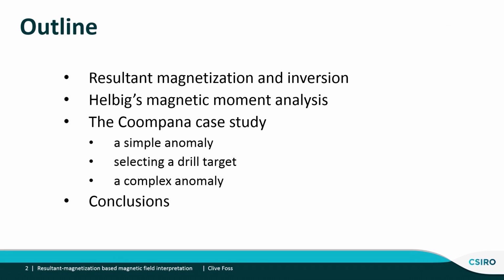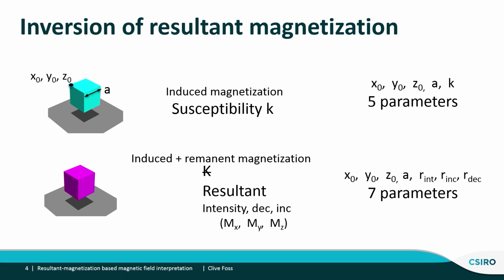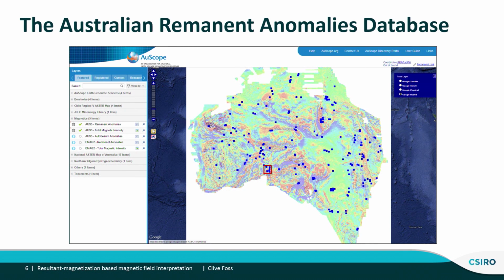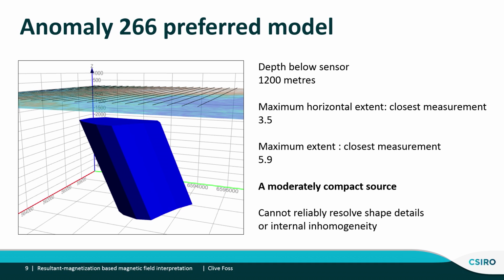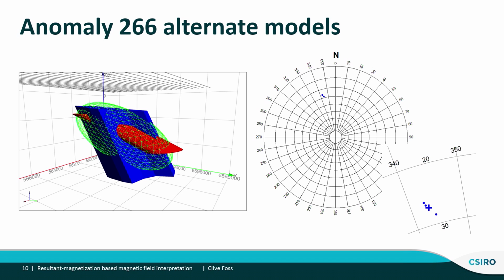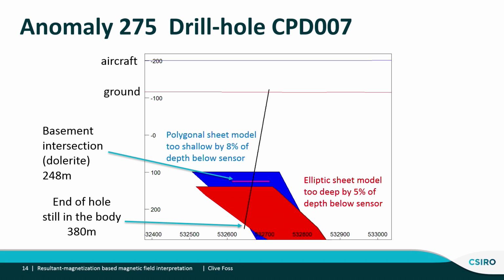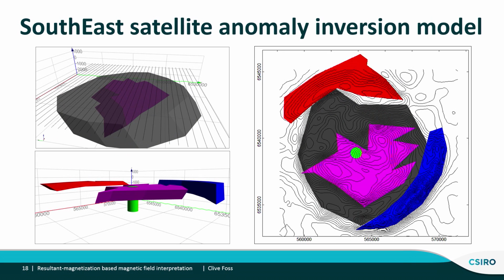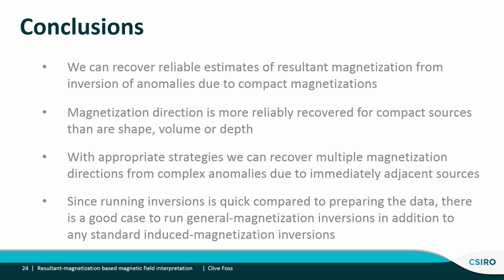Case Studies Magnetics